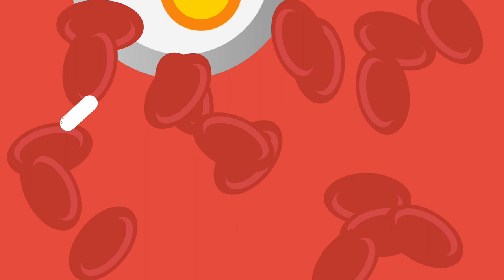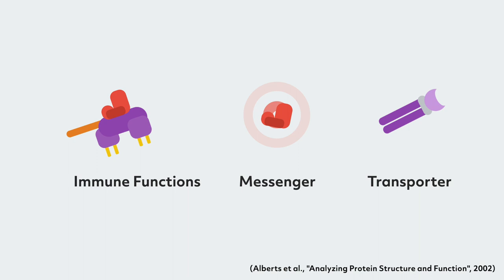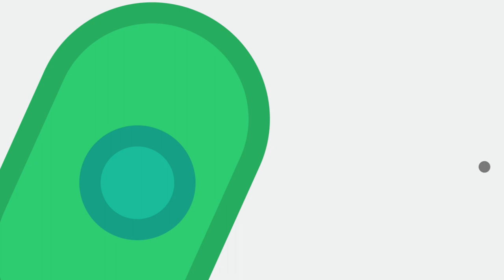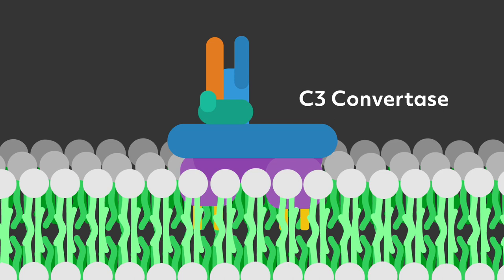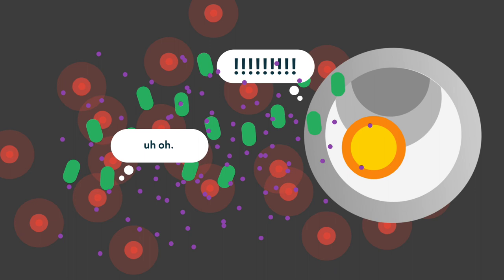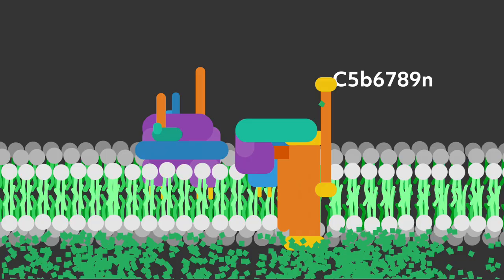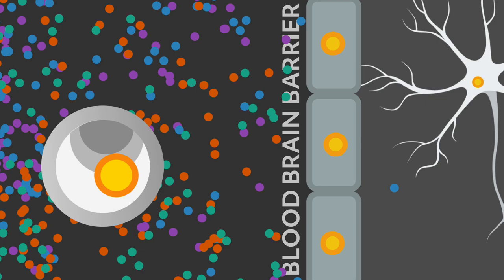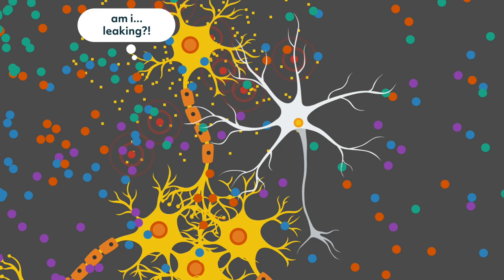The Complement System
The complement system is part of the immune system. Its main function is to guide phagocytic cells and clear microbes and damaged cells from an organism. In this video, we introduce the role of C3 protein and how the protein can kill bacteria with/without the help from the other parts of the immune system. The video ends with an illustration of how those powerful tiny bombs (proteins) contribute to the progression of Alzheimer’s disease.

This video was made by McMaster students Jiawen Deng, Jiawei Sun, Simran Saini, Gurratan Gill in collaboration with the McMaster Demystifying Medicine Program.

References:
Alberts B, Johnson A, Lewis J, Raff M, Roberts K, Walter P. Analyzing Protein Structure and Function. In: Molecular Biology of the Cell. 4th edition. New York, US: Garland Science, 2002.

Alberts B, Johnson A, Lewis J, Raff M, Roberts K, Walter P. Protein Function. In: Molecular Biology of the Cell. 4th edition. New York, US: Garland Science, 2002.

Alberts B, Johnson A, Lewis J, Raff M, Roberts K, Walter P. The Shape and Structure of Proteins. In: Molecular Biology of the Cell. 4th edition. New York, US: Garland Science, 2002.

Bayly-Jones C, Bubeck D, Dunstone MA. The mystery behind membrane insertion: a review of the complement membrane attack complex. Philos Trans R Soc Lond B Biol Sci 2017; 372. DOI:10.1098/rstb.2016.0221.

Bohlson SS, O’Conner SD, Hulsebus HJ, Ho M-M, Fraser DA. Complement, c1q, and c1q-related molecules regulate macrophage polarization. Front Immunol 2014; 5: 402.

Carson MJ, Doose JM, Melchior B, Schmid CD, Ploix CC. CNS immune privilege: hiding in plain sight. Immunol Rev 2006; 213: 48–65.

Daneman R, Prat A. The blood-brain barrier. Cold Spring Harb Perspect Biol 2015; 7: a020412.

Hartz AMS, Bauer B, Soldner ELB, et al. Amyloid-β contributes to blood-brain barrier leakage in transgenic human amyloid precursor protein mice and in humans with cerebral amyloid angiopathy. Stroke 2012; 43: 514–23.

Lodish H, Berk A, Zipursky SL, Matsudaira P, Baltimore D, Darnell J. Section 15.2: Overview of Membrane Transport Proteins. In: Molecular Cell Biology. 4th edition. New York, US: W. H. Freeman, 2000.

Merle NS, Noe R, Halbwachs-Mecarelli L, Fremeaux-Bacchi V, Roumenina LT. Complement System Part II: Role in Immunity. Front Immunol 2015; 6: 257.

Morgan BP. Complement in the pathogenesis of Alzheimer’s disease. Semin Immunopathol 2018; 40: 113–24.

Noris M, Remuzzi G. Overview of complement activation and regulation. Semin Nephrol 2013; 33: 479–92.

Ow S-Y, Dunstan DE. A brief overview of amyloids and Alzheimer’s disease. Protein Sci 2014; 23: 1315–31.

Parra-Medina R, Quintero-Ronderos P, Rodríguez ÉG. Chapter 4: The complement system. In: Anaya JM, Shoenfeld Y, Rojas-Villarraga A, Levy RA, Cervera R, eds. Autoimmunity: From Bench to Bedside. Bogota, Colombia: El Rosario University Press, 2013.

Priego N, Valiente M. The Potential of Astrocytes as Immune Modulators in Brain Tumors. Front Immunol 2019; 10: 1314.

Sarma JV, Ward PA. The complement system. Cell Tissue Res 2011; 343: 227–35.

Singhrao SK, Neal JW, Rushmere NK, Morgan BP, Gasque P. Spontaneous classical pathway activation and deficiency of membrane regulators render human neurons susceptible to complement lysis. Am J Pathol 2000; 157: 905–18.

Yang I, Han SJ, Kaur G, Crane C, Parsa AT. The role of microglia in central nervous system immunity and glioma immunology. J Clin Neurosci 2010; 17: 6–10.